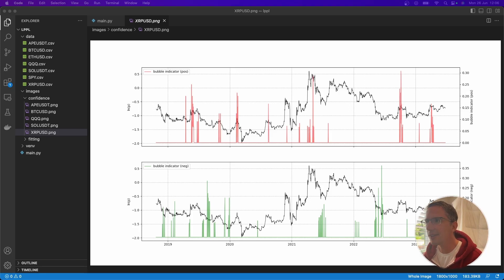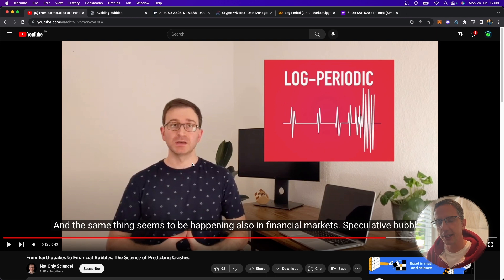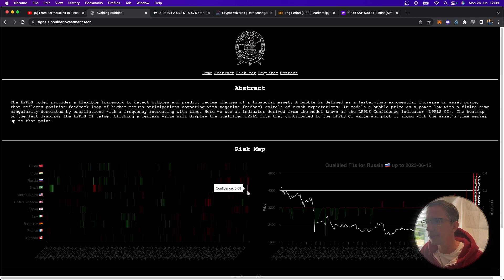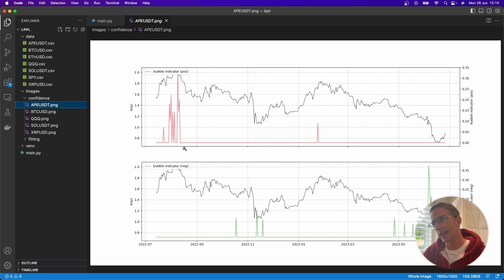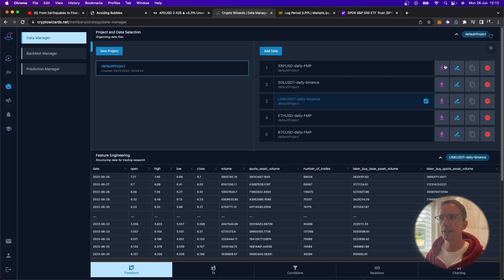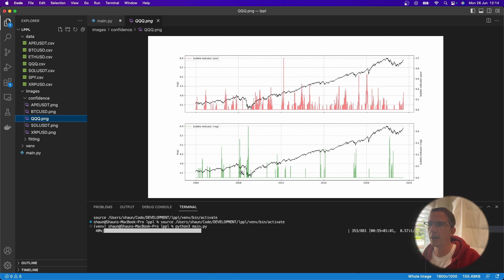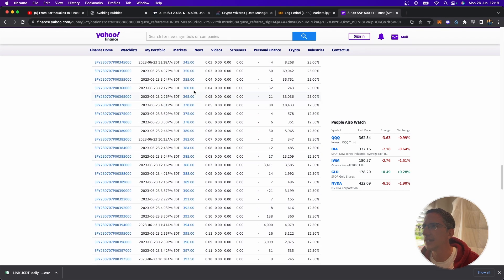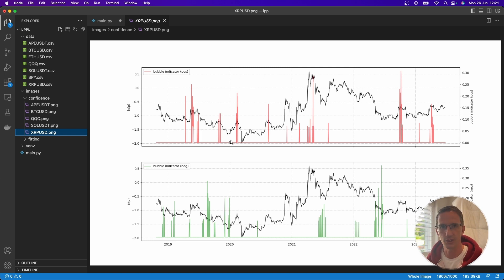Identify Crypto Market Tops and Bottoms Using Physics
In this video we use the Log Periodic Power Law to identify market tops and bottoms on highly speculative assets when they exhibit herd like bubble behaviour. For example using Ripple or Ape coin, we can see a clear indication that physics may actually apply to financial time-series rather well.

The Log Periodic approach to finding an increase in frequency during a highly speculative hype cycle within crypto seems to work quite well when just looking at the charts. When the red indicator spikes greatly, this could indeed signal a market top and thus indicates that a likely market regime change is imminent.

The same can be true for the opposite (green indicator shown within the video) at identifying potential market bottoms.